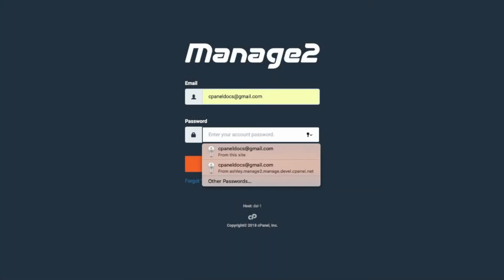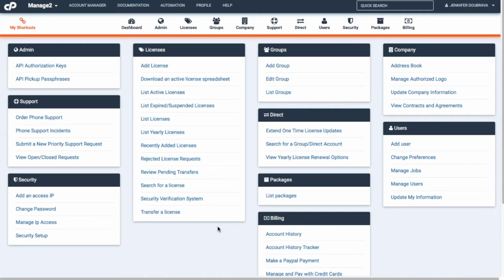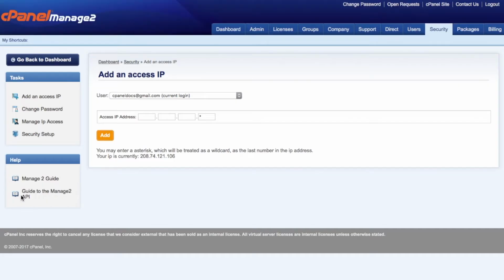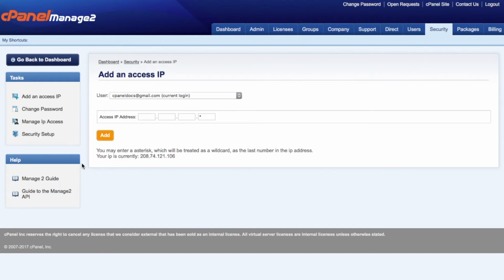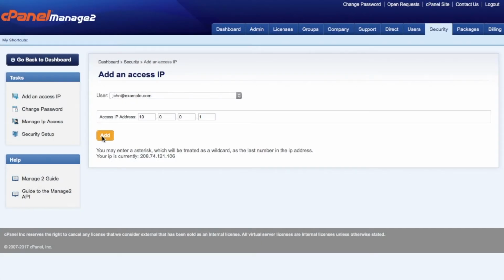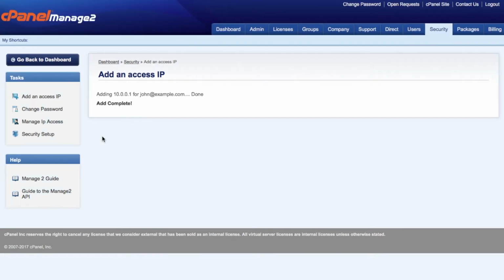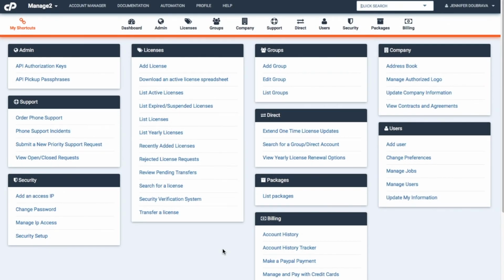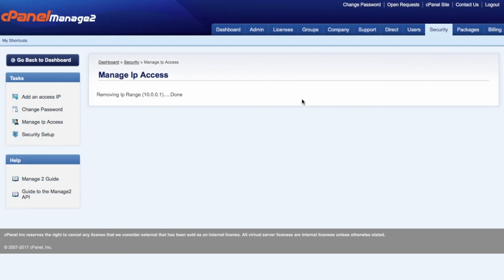Manage2 Tutorials - How to Add an Access IP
This video illustrates how to use the Manage2 interface to add an access IP address to your account.

Please let us know if there are additional features or procedures that you would like for us to demonstrate with a walkthrough in video format.